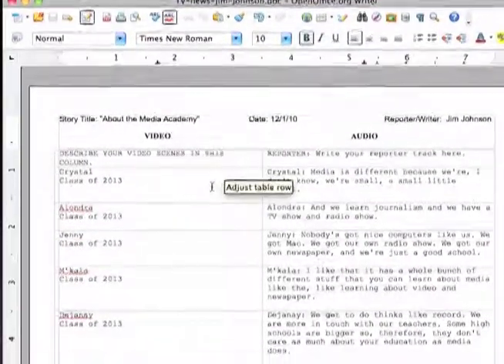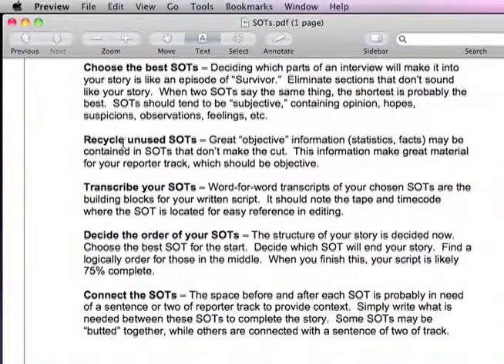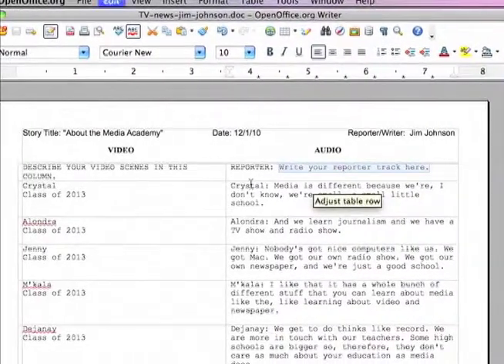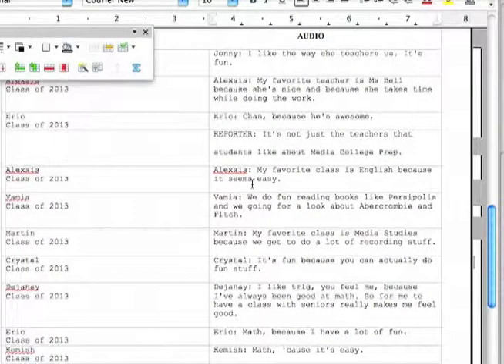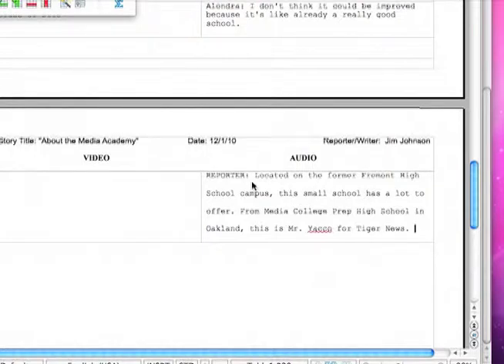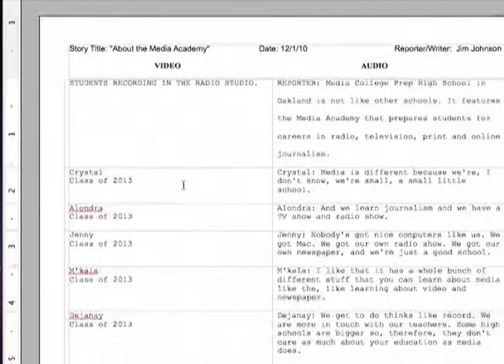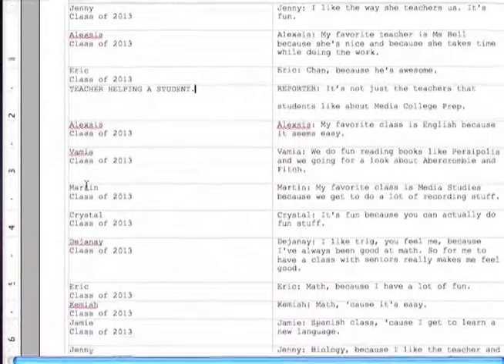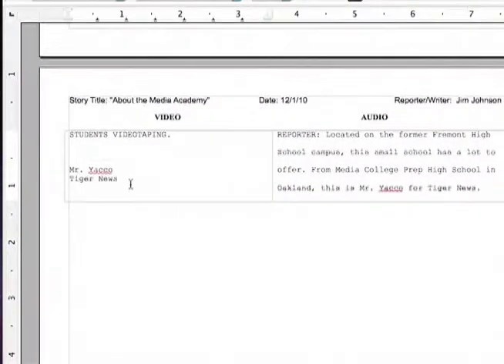TV News Story Tutorial Part 6 -- Reporter Track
How to write the reporter track for your TV news story script.